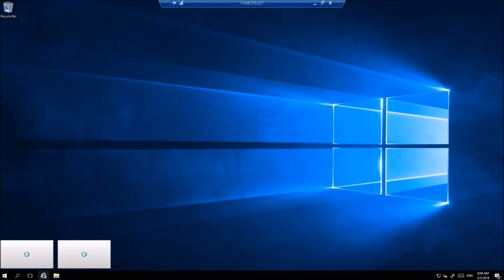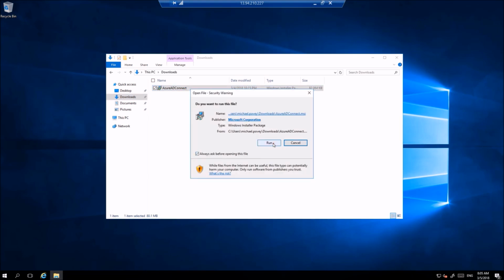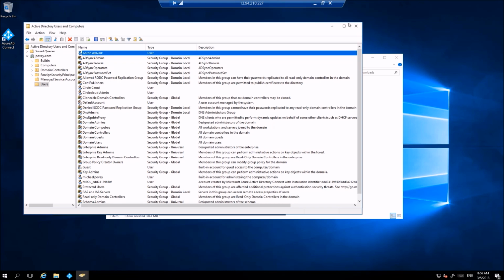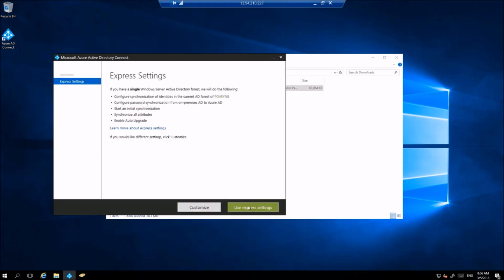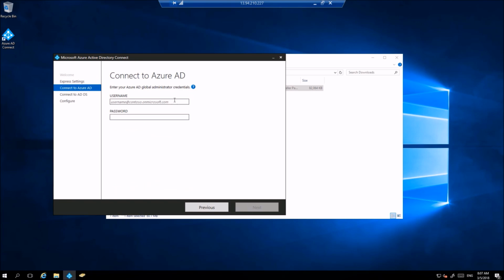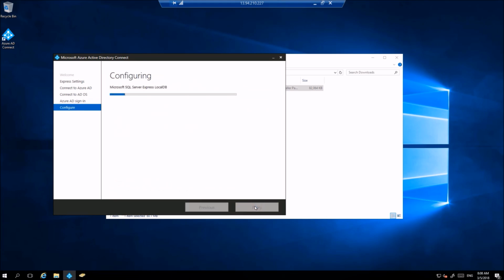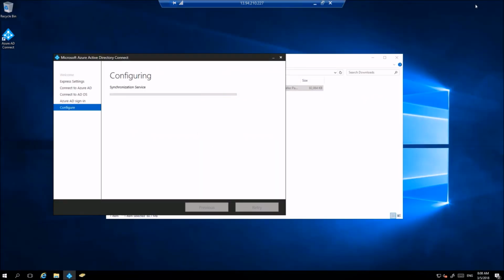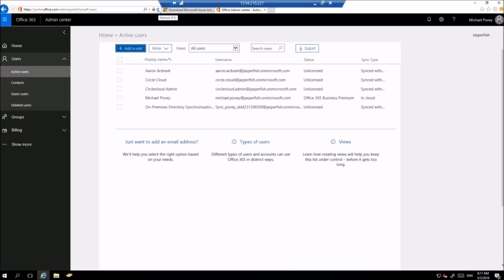Azure AD Connect Set up